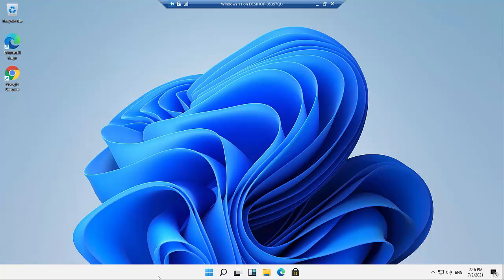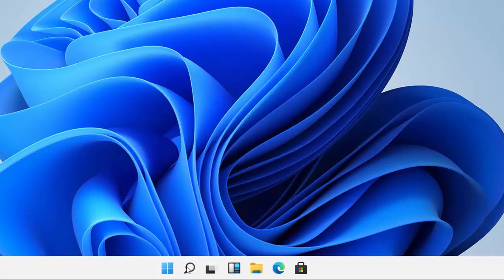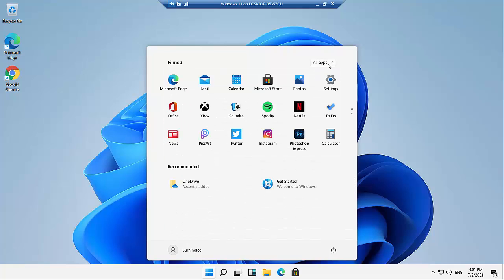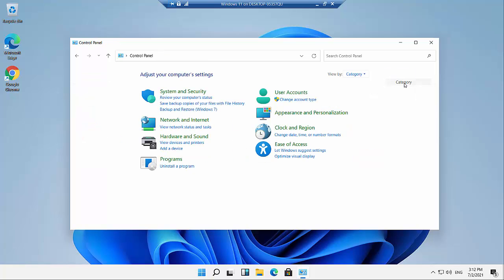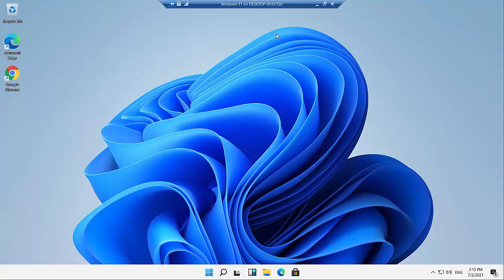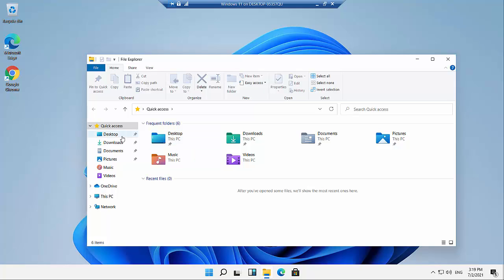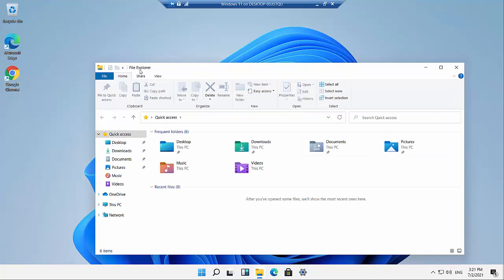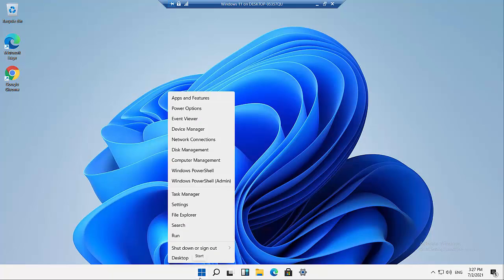Windows 11 First Look - What New Features?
First Look at Windows 11 and the New Features it has available. We do a quick review of the new Windows 11 and take a tour through the features.

We cover when Windows 11 will be released, what windows 11 requirements are, the new windows 11 graphics, the new windows 11 snap layouts, the windows 11 widgets, the windows 11 microsoft store with the Andriod Apps on windows 11 and many more.

Currently windows 11 for the most part only has insider preview versions available which are not all exactly the same but they should give us a more or less idea on what to expect. The final version Microsoft releases could still have a few changes to it.

I also do Free Training on Microsoft Courses as well as courses from other vendors so feel free to check out the channel for free training on Microsoft courses as well as other Tech videos